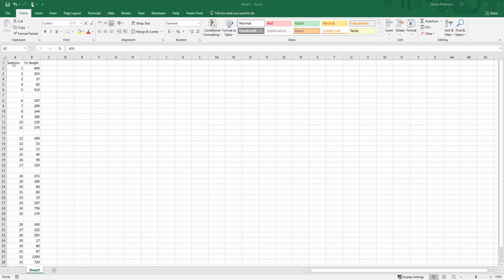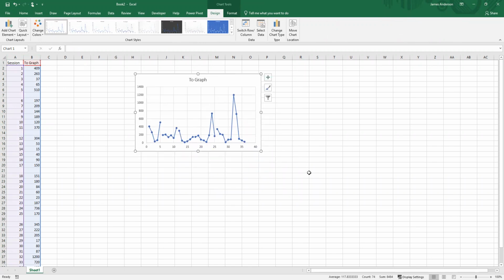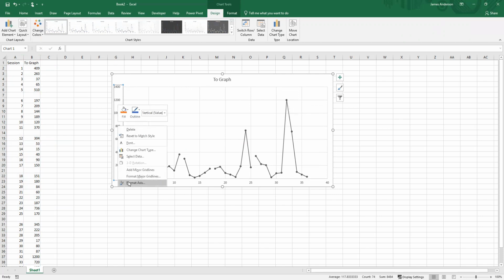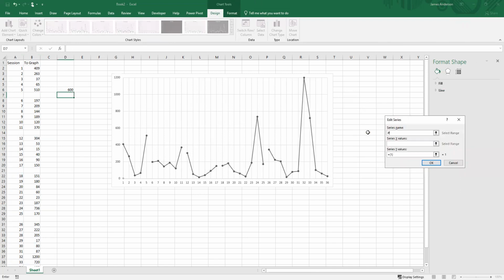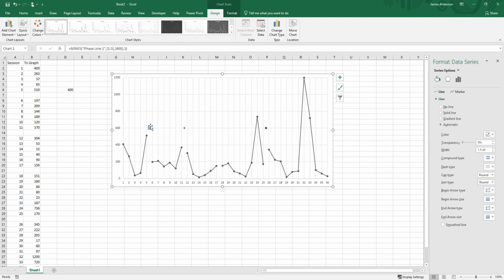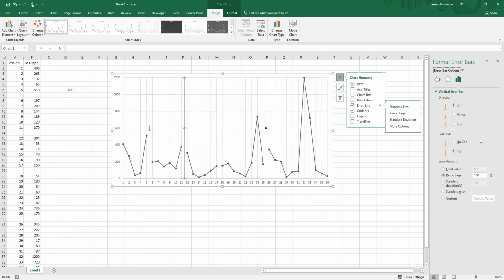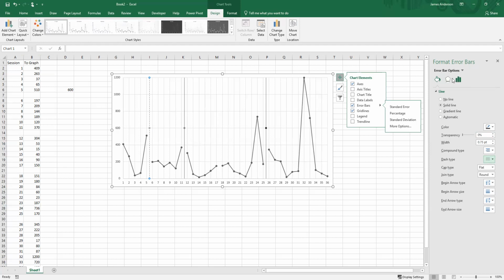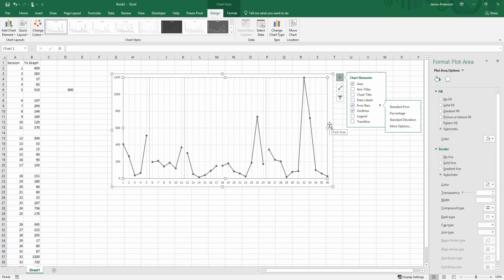Scatterplot and Line with Phase Line (ABA special)